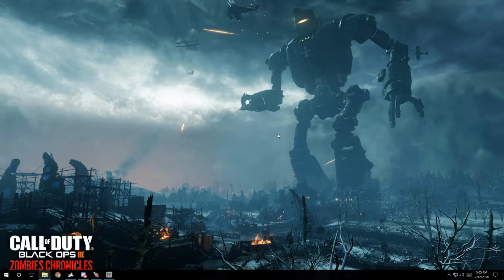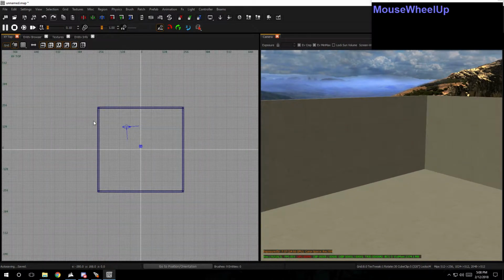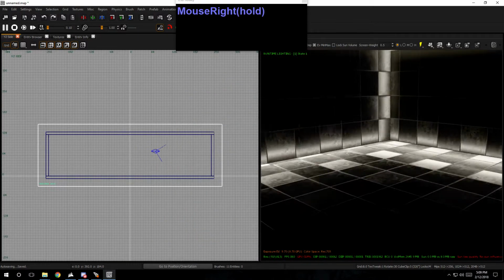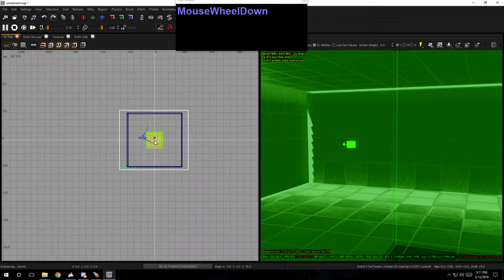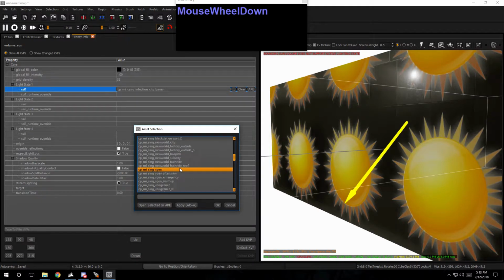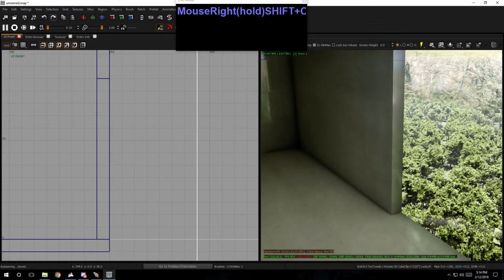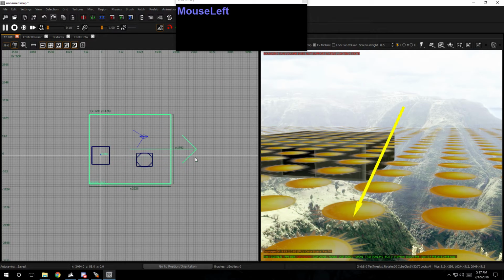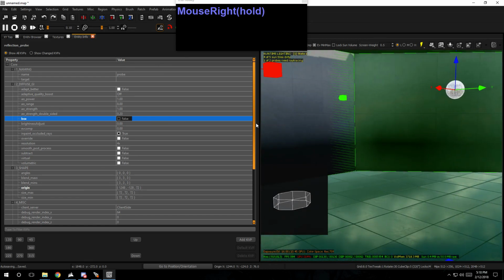Black Ops 3 MOD TOOLS TUTORIAL - FIX LIGHTS / ADD Reflection PROBES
BO3 MOD TOOLS - FIX LIGHTS / PROBES.